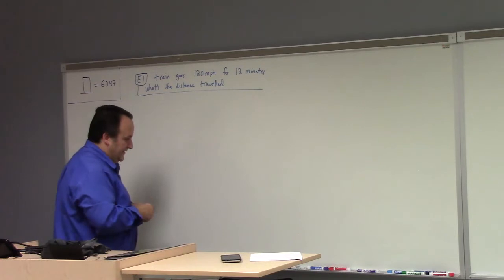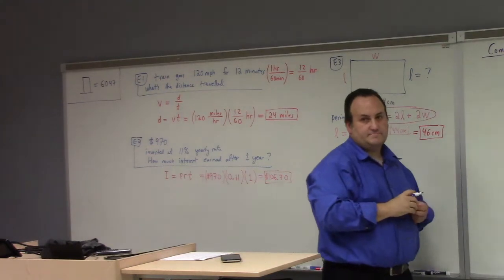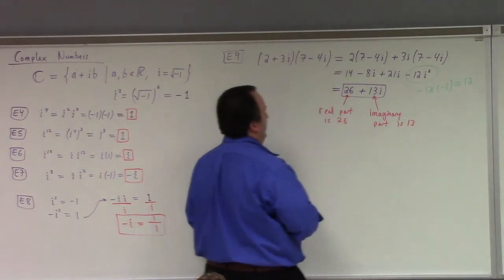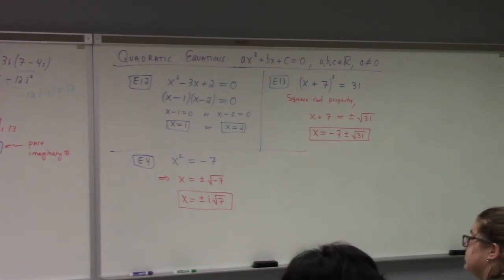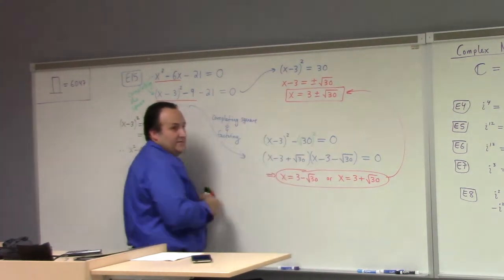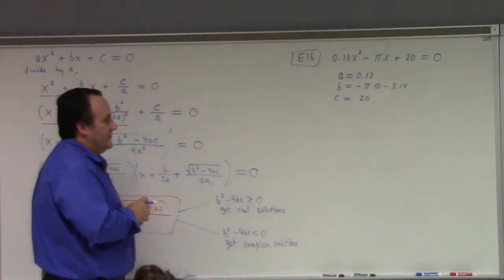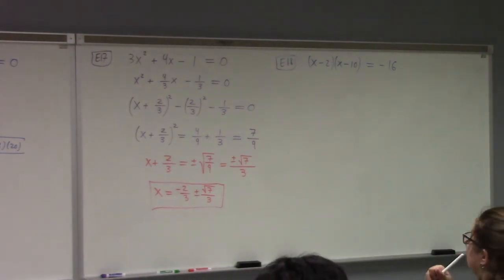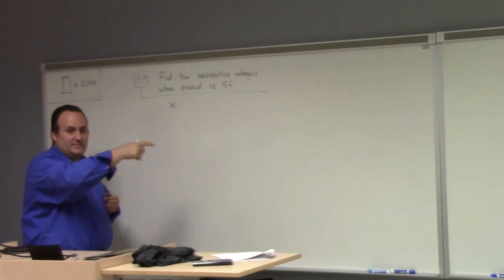Math 121-004: linear applications, complex numbers, quadratic equations, 8-30-22 part 1